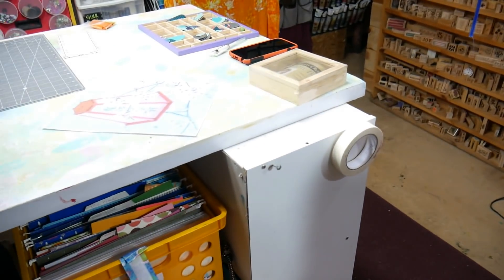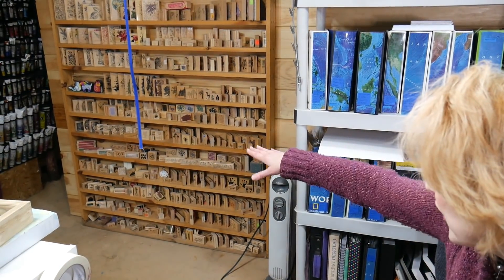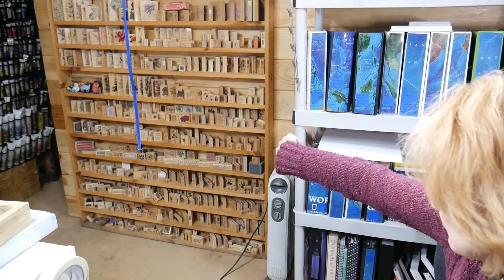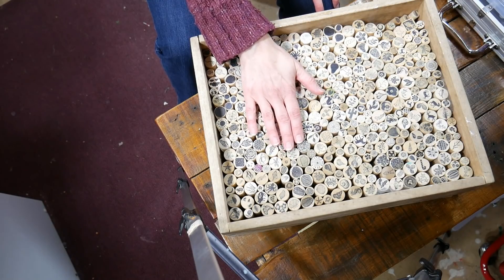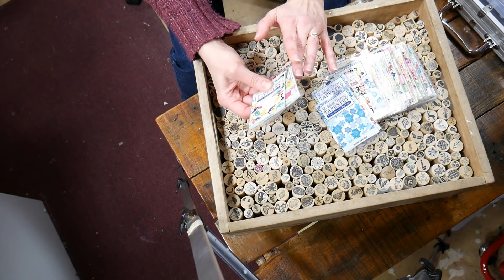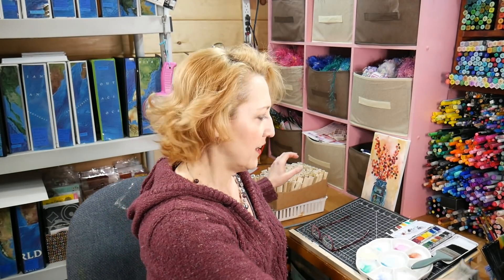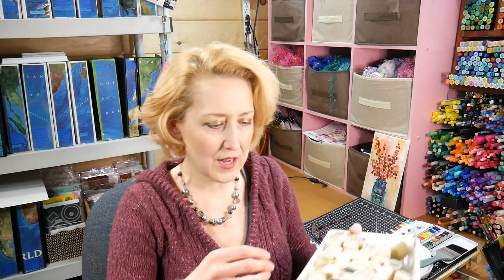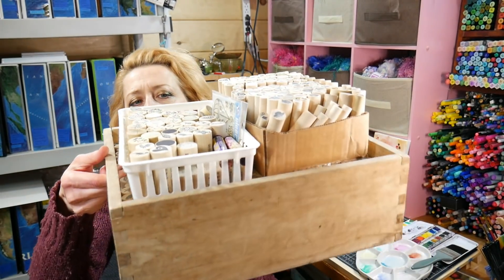HOW I STORE PEGSTAMPS (peg stamp storage 2020)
I forgot yo tell you how I store peg stamps when I shred my unmounted and wood stamp storage the other day. So many people asked about it so I thought it warranted its own video. Enjoy!